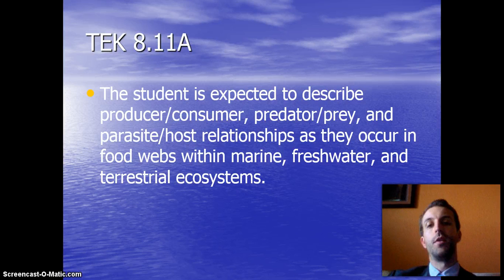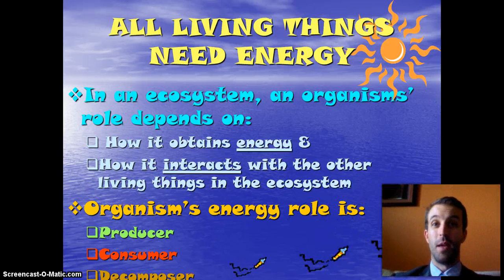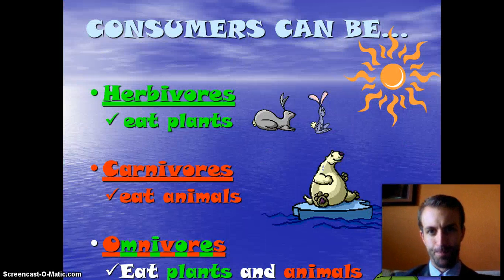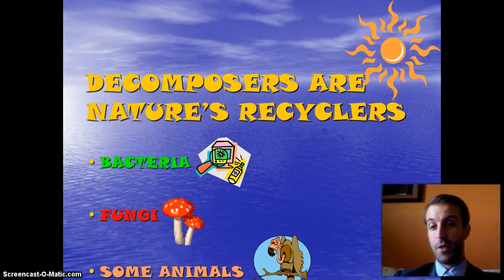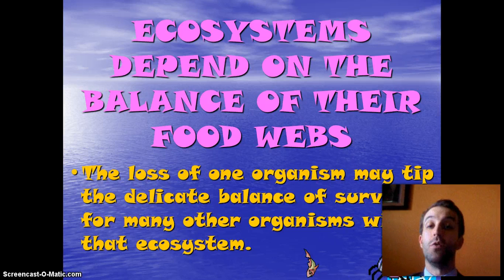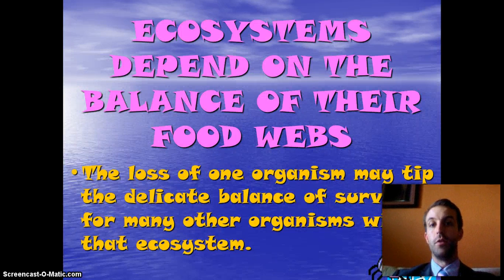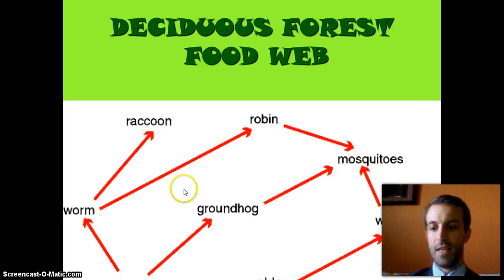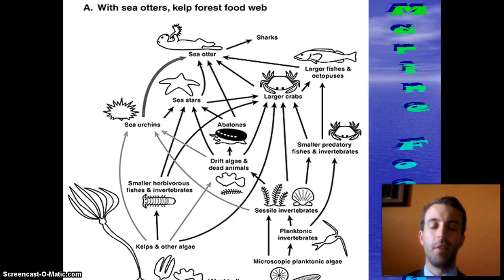TEK 8.11A part 1 - Food Webs